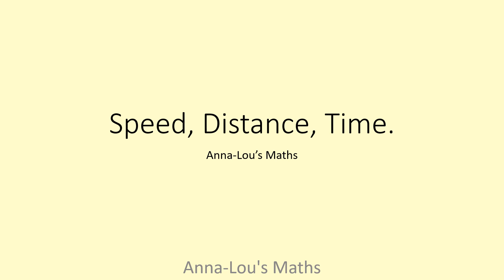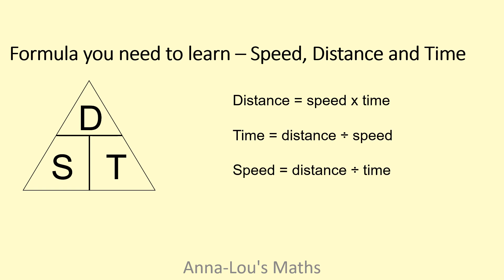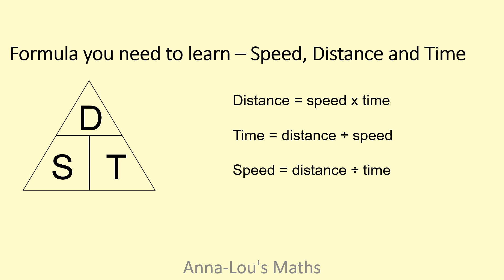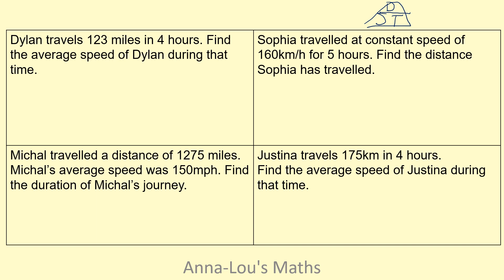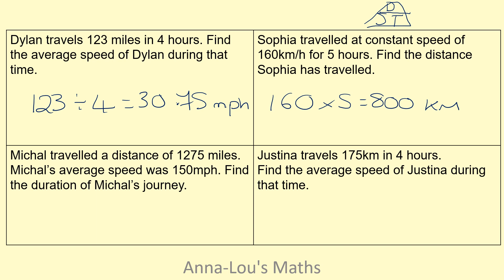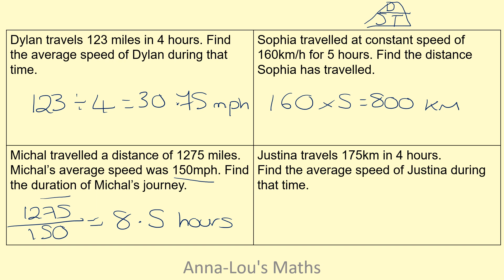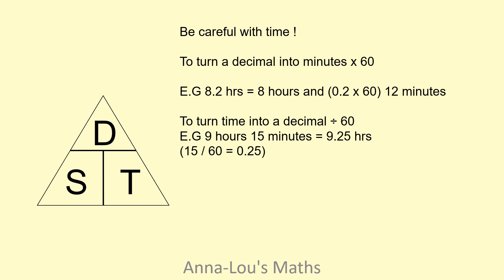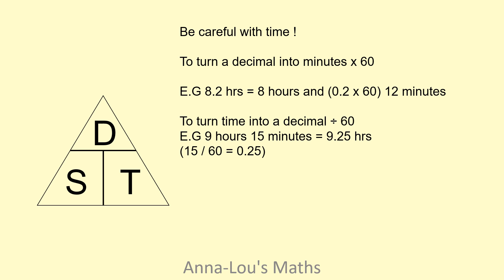Speed Distance Time Edexcel Functional Skills Maths Level 2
This video looks at the speed, distance, time formula to help with your level 2 studies